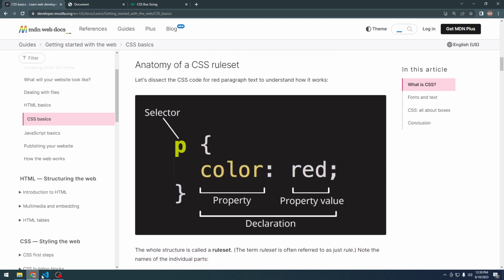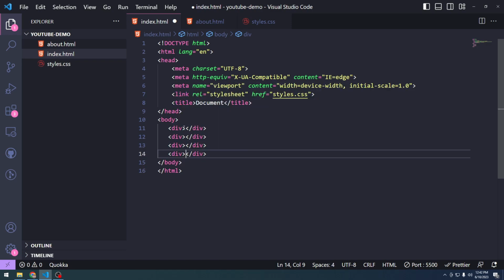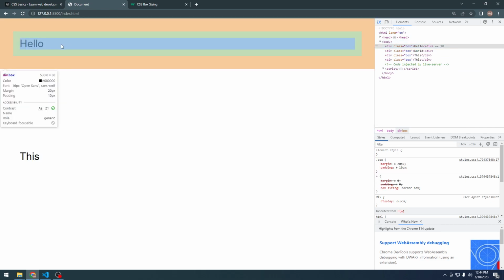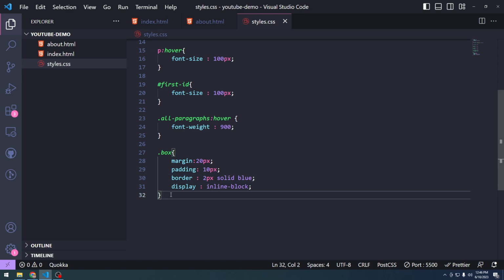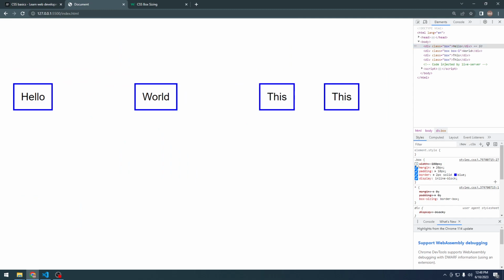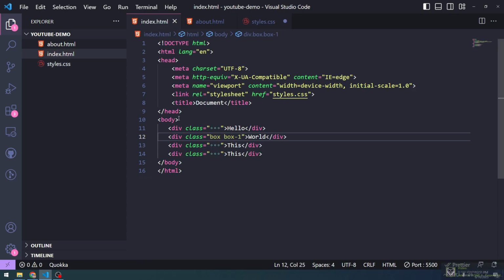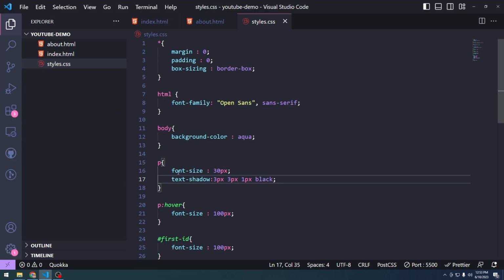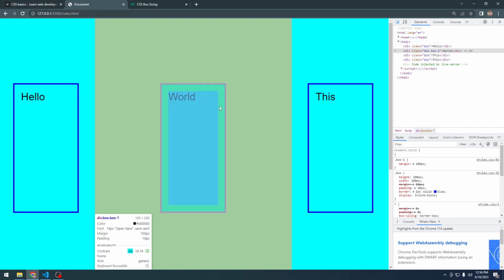CSS 03 -- How to use CSS Box Model & Text Shadow property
Hello everyone, in my last video I did talk about CSS box model and I'd be making a video on it. Here it is. This video is on CSS box model and display property of CSS and more. Leave your feedback in the comments and let me know if you have issue understanding anything.